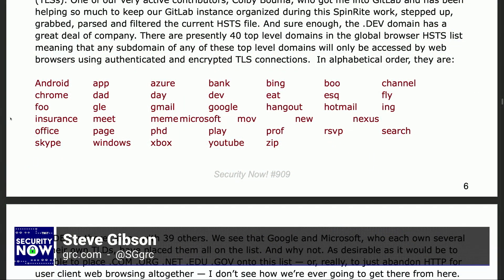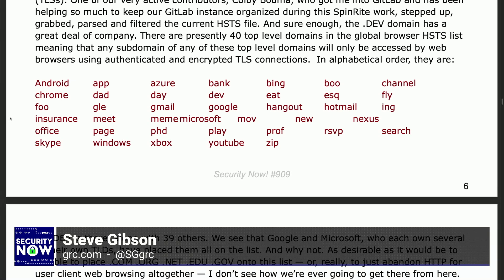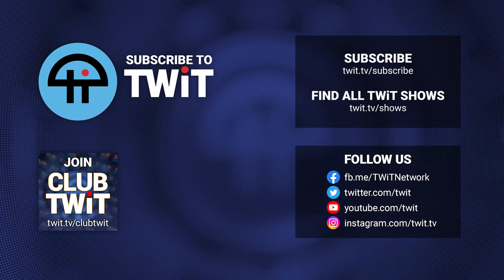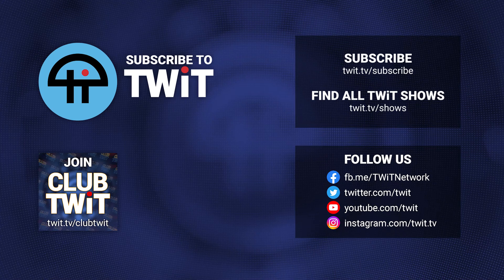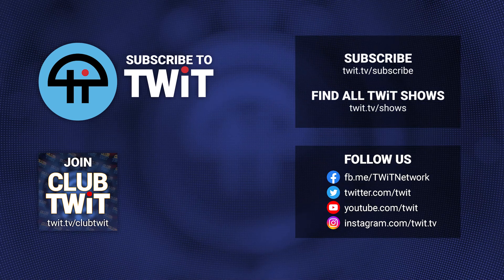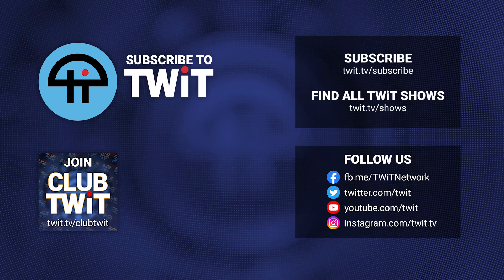.DEV is Always HTTPS!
On Security Now, Leo Laporte and Steve Gibson talk about Steve's recent revelation that .DEV domains are actually encrypted by default!

For the full episode goto